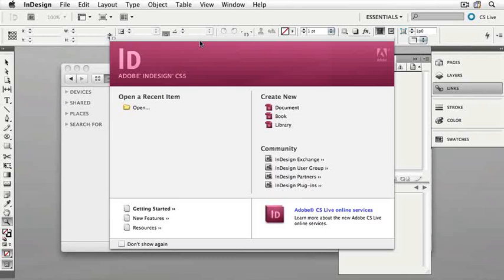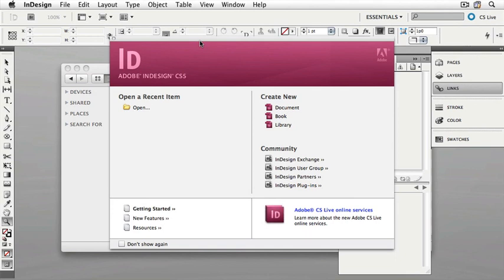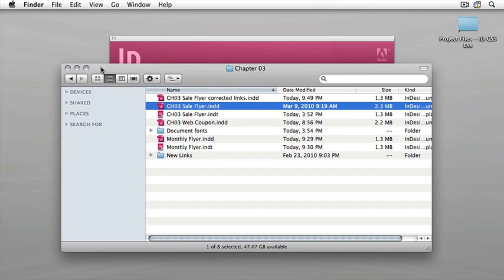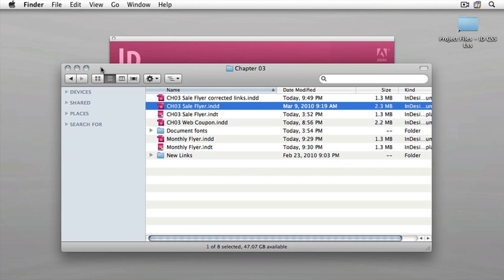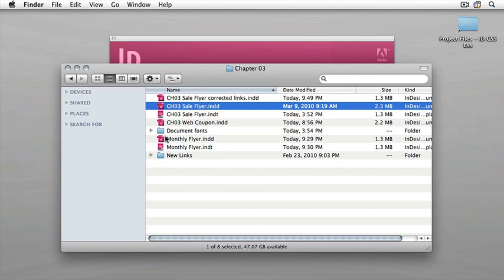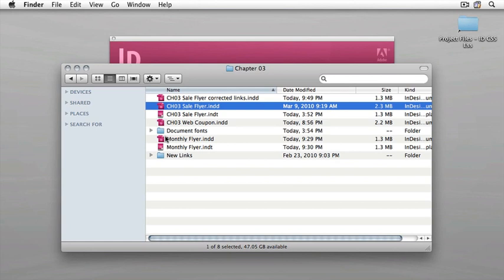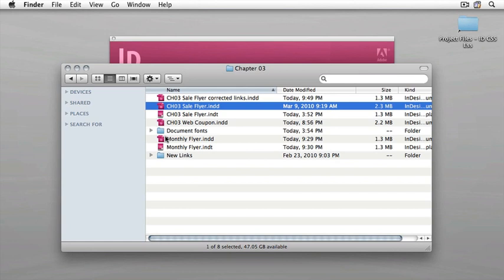InDesign CS5. Tutorial. Working with documents. (5 of 6).wmv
InDesign CS5. Tutorial. Working with documents. (5 of 6)

    *   Adobe InDesign CS5 software provides precise control over typography and built-in creative tools for designing, preflighting, and publishing documents for print, online, or to mobile devices.
    * Build powerful documents as a team. New integrated tools and the availability of efficient online services make review processes more efficient, whether your clients and colleagues are across the hall or around the world.
    * Create, edit, and publish documents faster. A wealth of new productivity features help make page layout simpler, easier, and speedier.
    * Engage, inform, and attract readers with documents that include interactivity, animation, video, and sound. Develop stronger, more compelling communications with rich interactive documents.
    * Move projects smoothly from design to print or digital output thanks to tight integration with industry-leading Adobe solutions such as Photoshop, Illustrator, Acrobat, and Flash Professional.